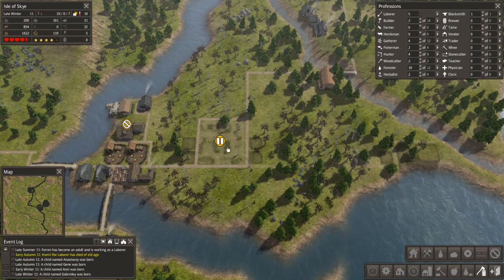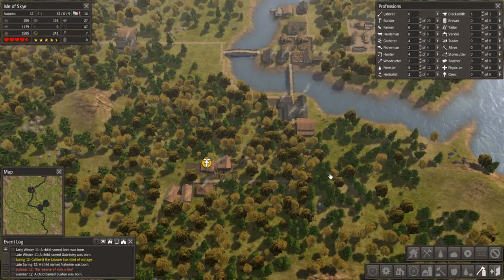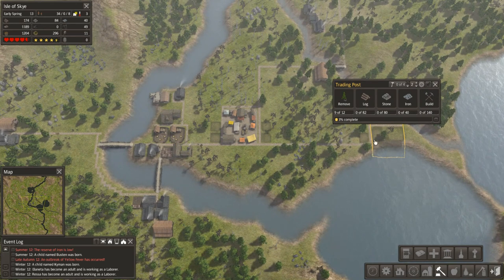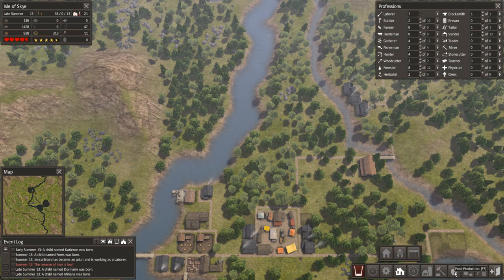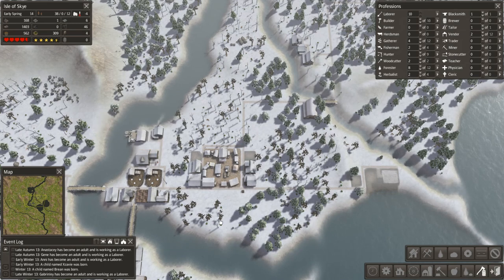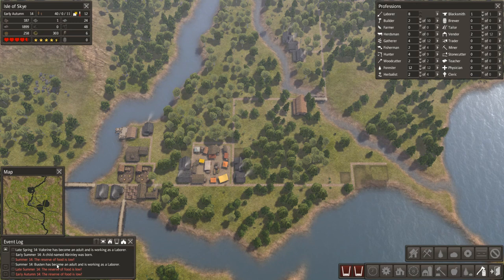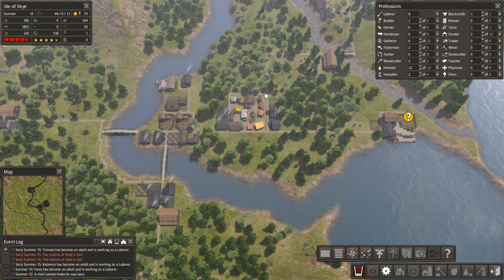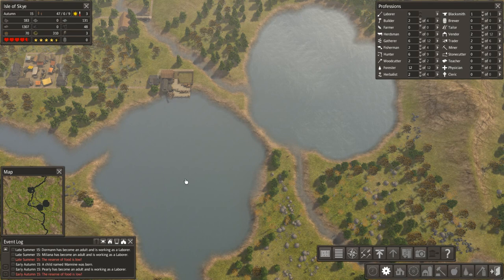Banished LP #6 - Markets and Double Decker Bridges! (56 Pop) Skye's Lets Play Banished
Banished ! Join me on a journey to 1,000 population with tips, tricks and innovative strategies.

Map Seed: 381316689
Terrain: Valleys
Climate: Fair
Disasters: On
Difficulty: Hard

From houses and population to taverns and town halls, from logs and firewood to herbs and gathering  .. I'll cover it all in this Lets Play series.

Skye's Lets Play Banished 06 - Markets and Double Decker Bridges! (56 Pop) (More Guides, Tips, Tutorials, Lets Play videos coming soon!)

End Titles Music:
Tobu - Candyland